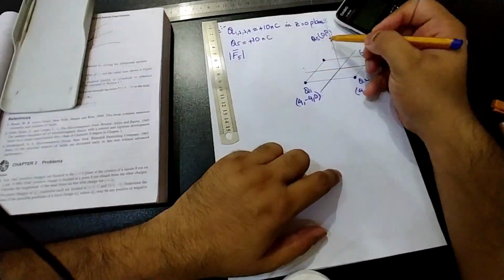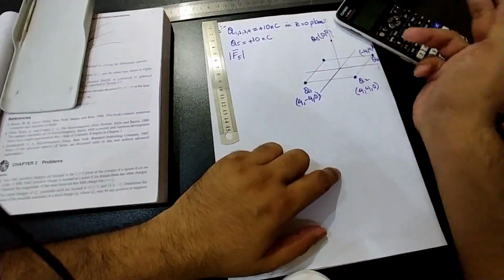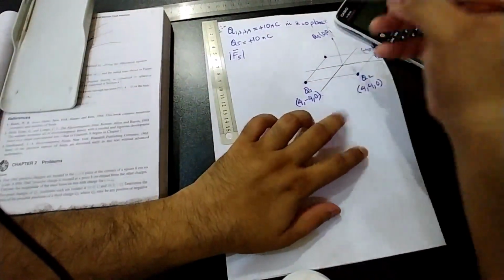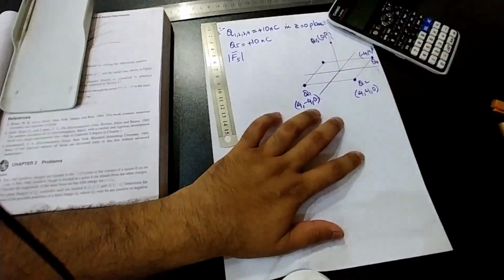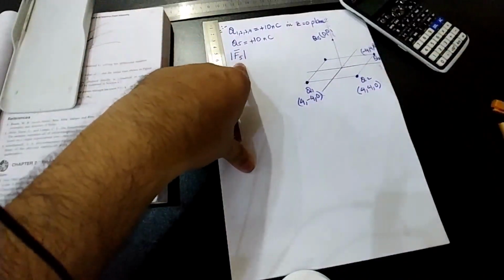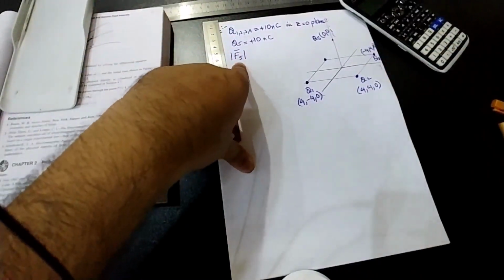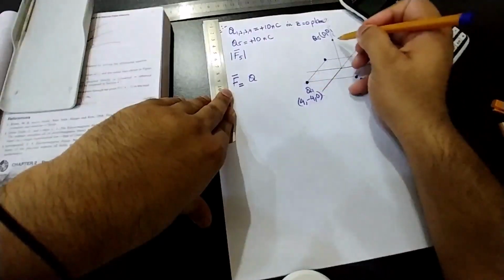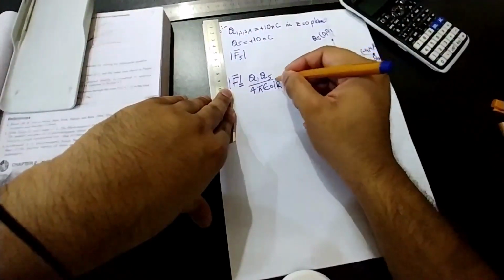Problem 2.1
Drill problems of William Hayt (8th Edition).

Chapter 2: Coulomb's law and electric field intensity